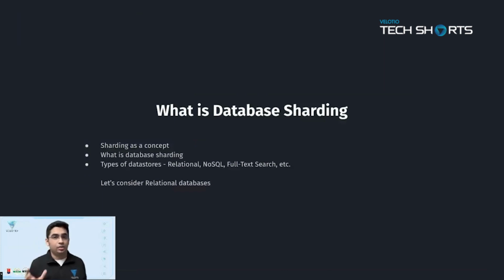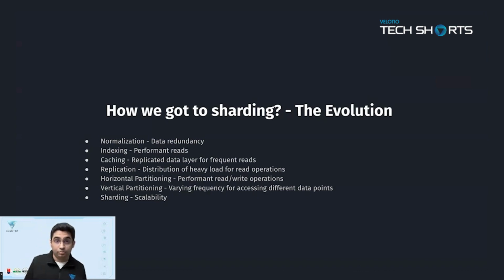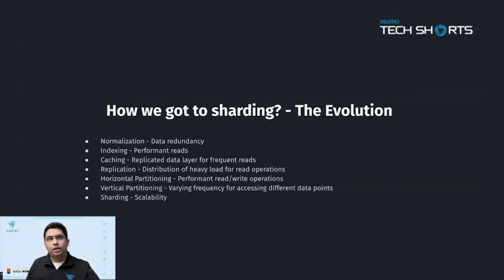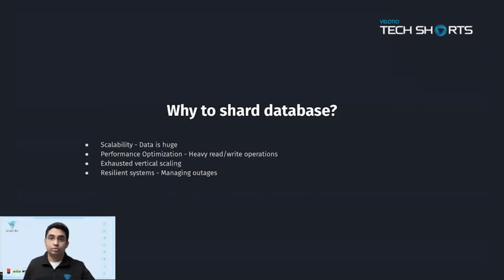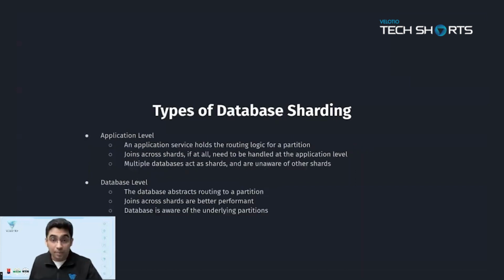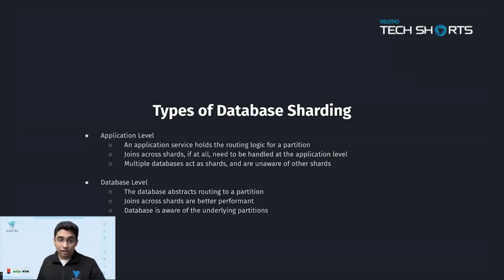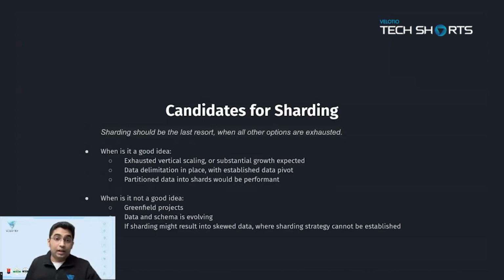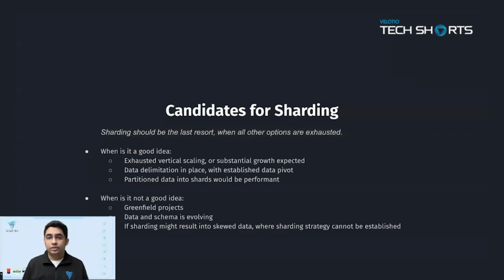Velotio Tech Shorts | Database Sharding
Presenting our latest VelotioTechShort on Database Sharding. ✅

Join our Backend expert, Prasad Vaidya, as he delves into the domain of Database Scaling and Optimisation using Sharding. 🚀

👉 Explore the evolution of database optimisation and scaling.
👉 Evaluate whether your use case can benefit from sharding the database.
👉 Understand the nitty-gritty of the types and approaches for sharding.

VelotioTechShorts are quick 10-minute videos for tech enthusiasts to learn about emerging tools, trends, and technologies. 🧑‍💻